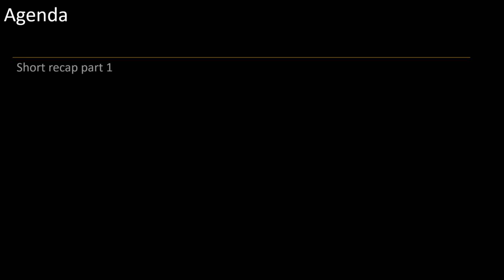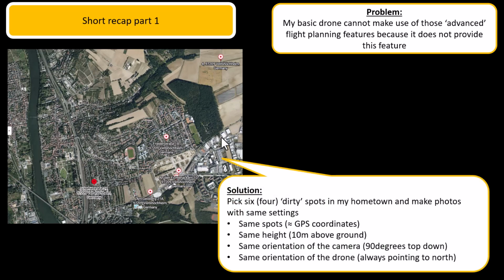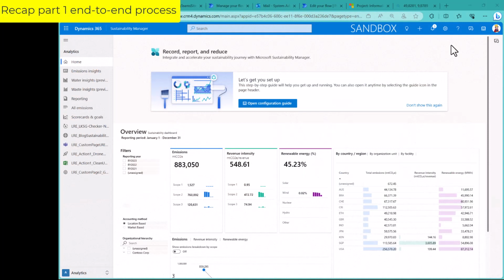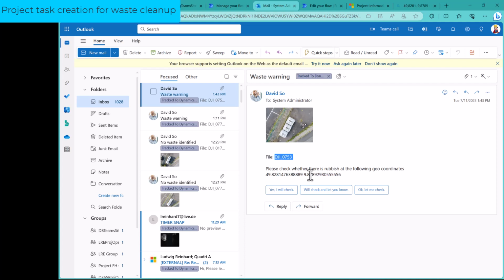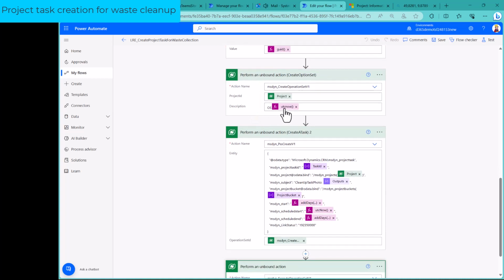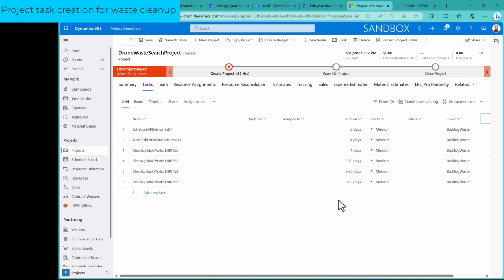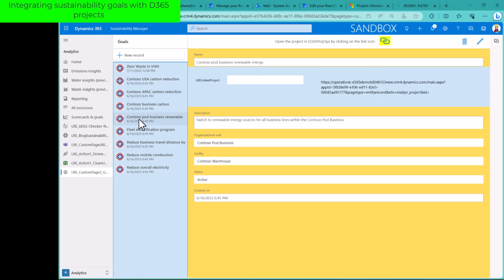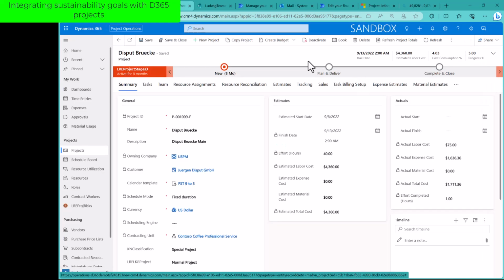Waste search with drones & MSFT powerplatform - Part 2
This video shows you how to link the Microsoft Sustainability Manager with D365 Project Operations to implement sustainability actions.